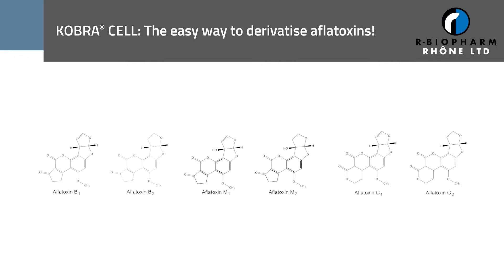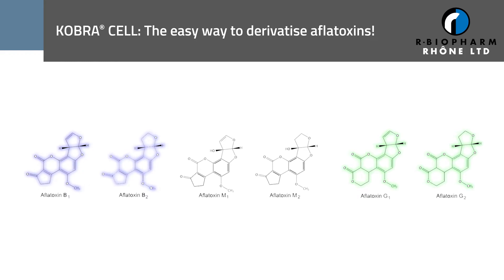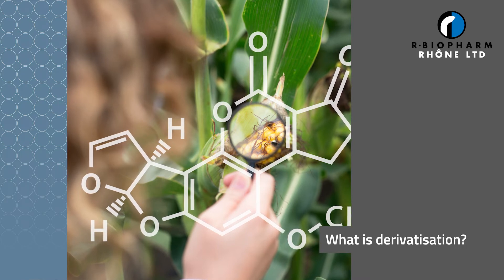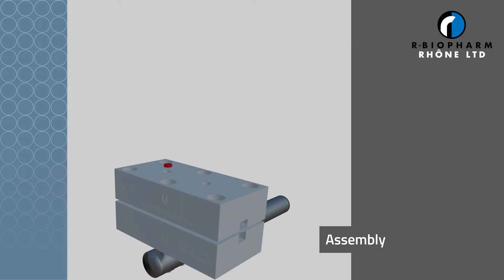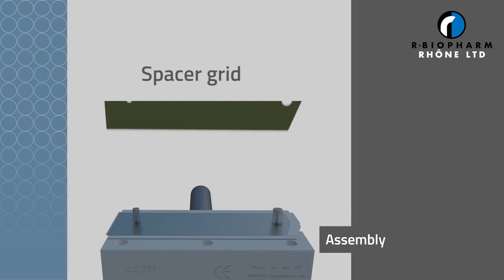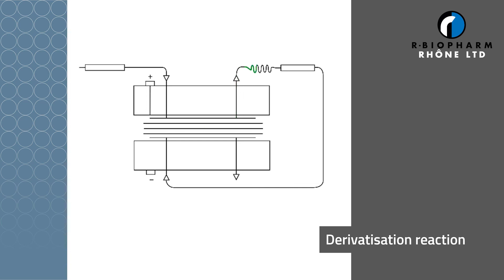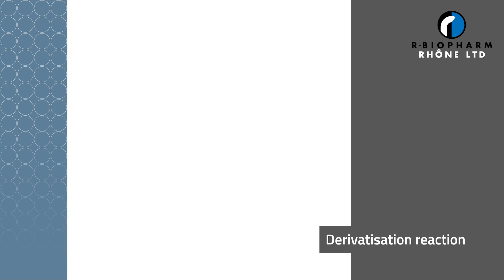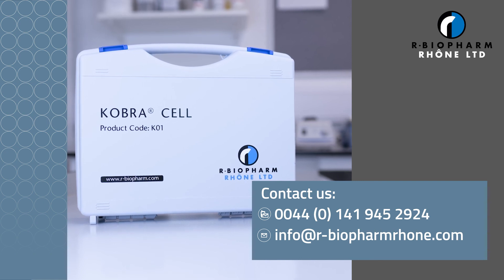KOBRA® CELL | the easy way to derivatise aflatoxins